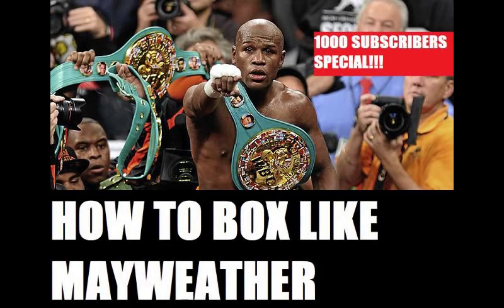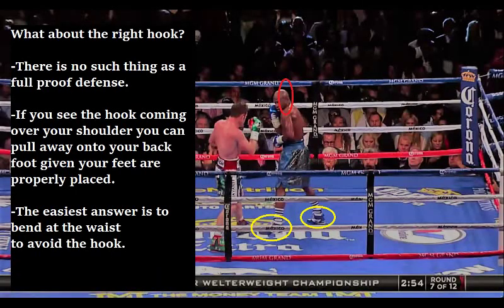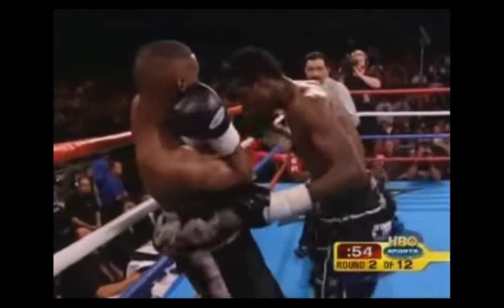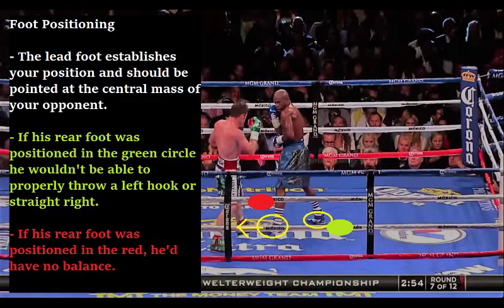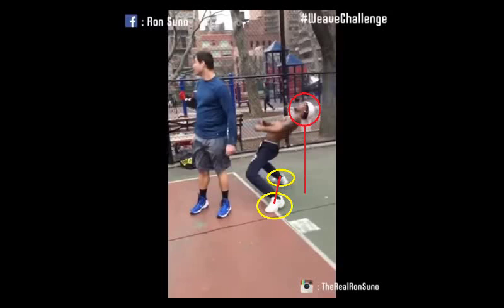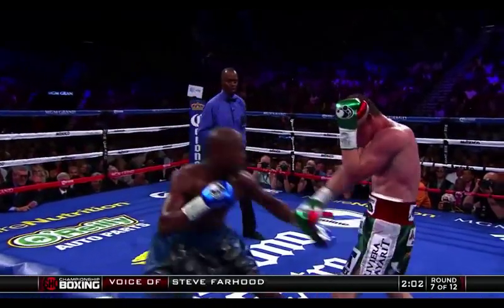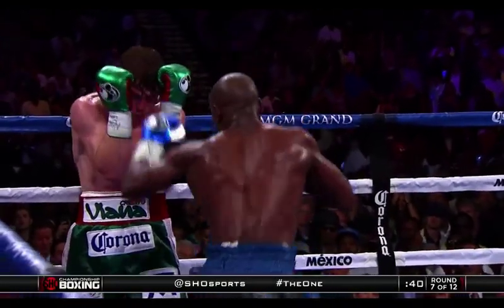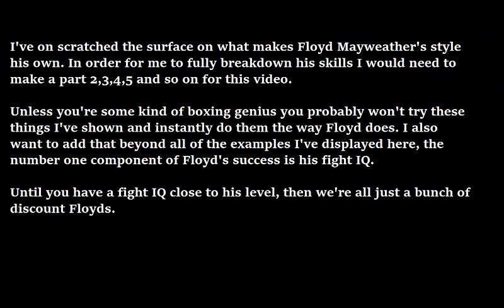How to Box like Floyd Mayweather Jr. - Beginner's Guide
I've been receiving a lot of requests to do a Floyd Mayweather Jr. film study but the thing is pretty much everything there is to say about Floyd is already in Wilson Kayden's Floyd Mayweather film study. His film study was a big inspiration for me to take up Floyd's style in my own boxing and inspired me to continue boxing film studies in his absence. Check it out here: